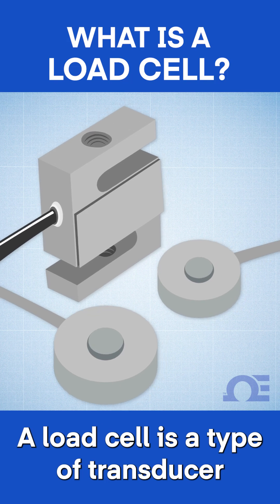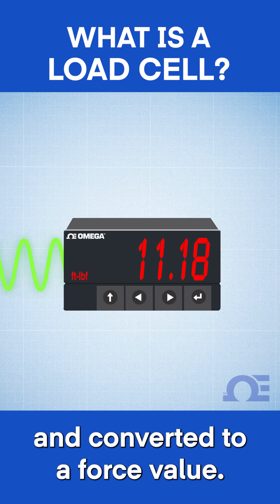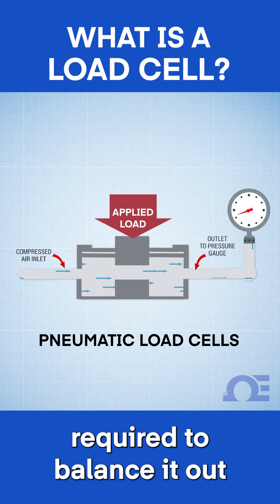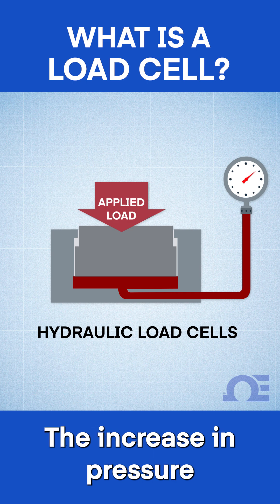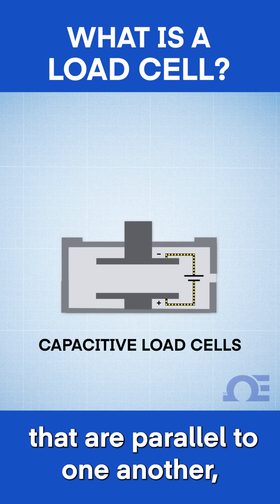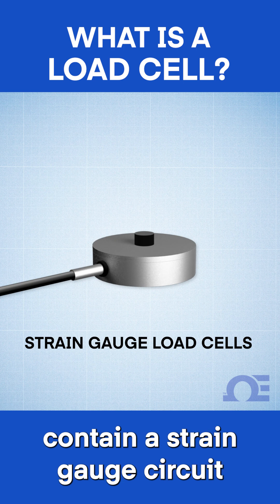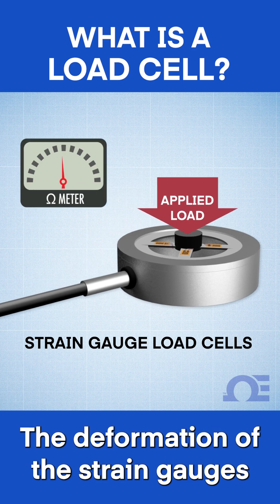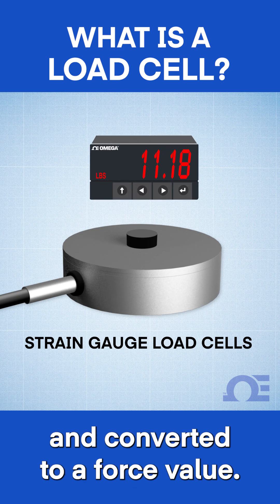The Load Cell: What it is And How it Works!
Load cells are everywhere, working hard behind the scenes – and in this video we’ll look at what a load cell IS, what it DOES and how it works!